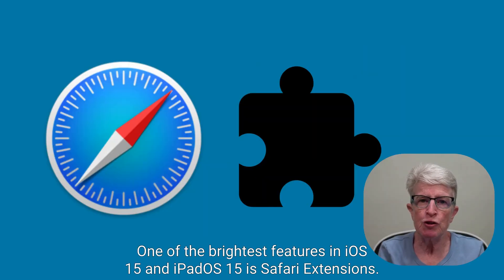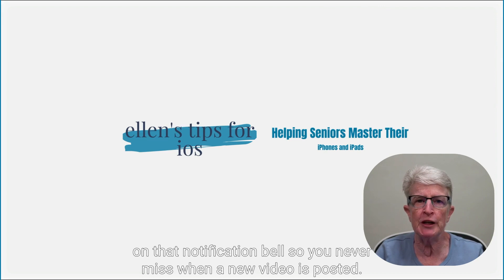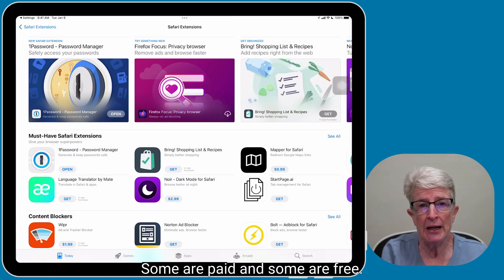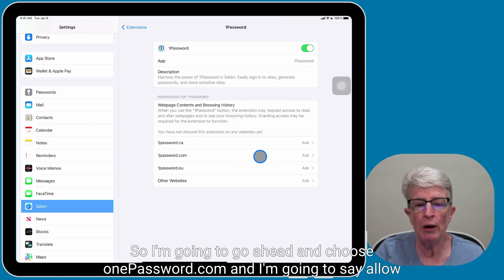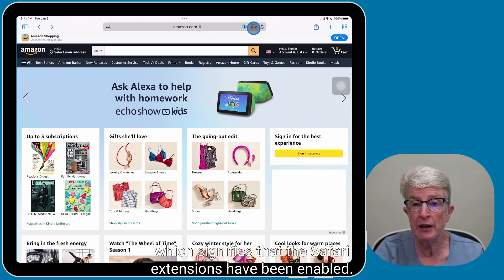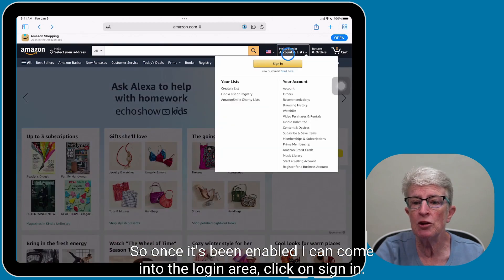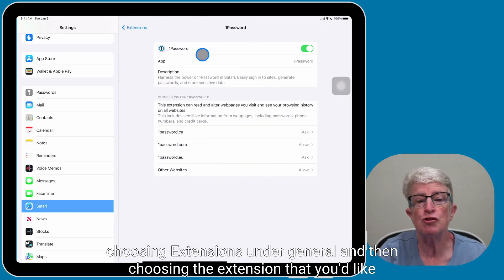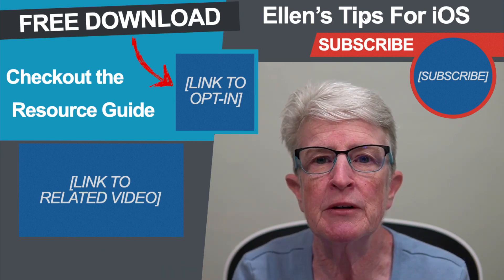Safari Extensions in iOS and iPadOS 15 are Worth Checking Out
Safari Extensions give your Safari browser serious superpowers, letting you block ads, find the best prices and discounts while you shop, save web pages for offline reading, and much more.

My Apple Products:
2020 iMac Pro 512
2021 Apple iMac M1 512
2021 iPad (wi-fi) 64gb
2021 iPad Pro (wi-fi) 128gb
2020 MacBook Air M1 256gb